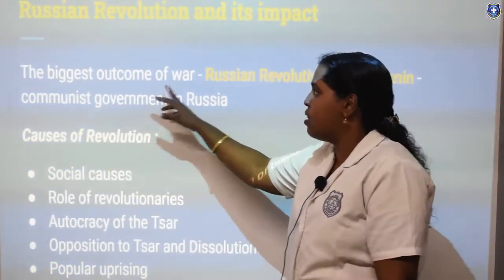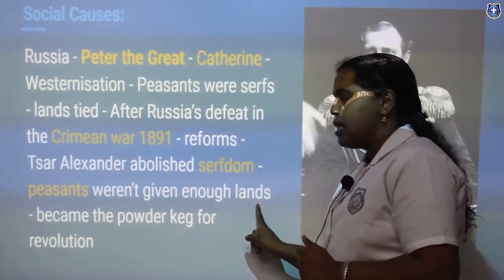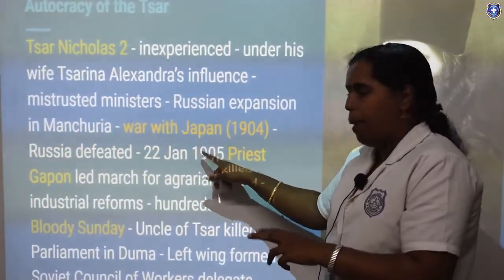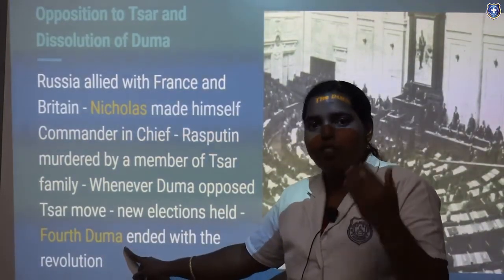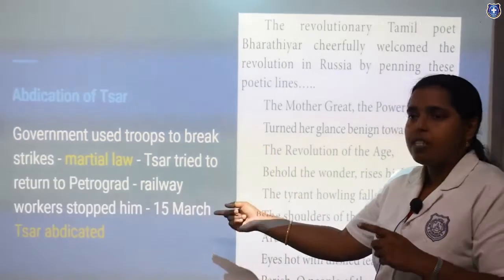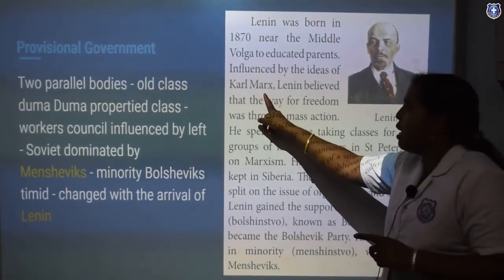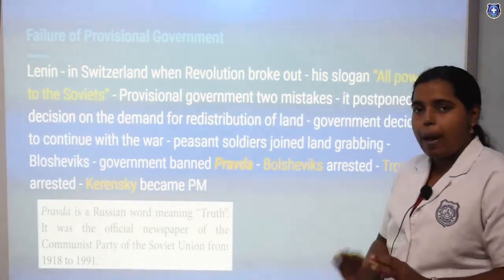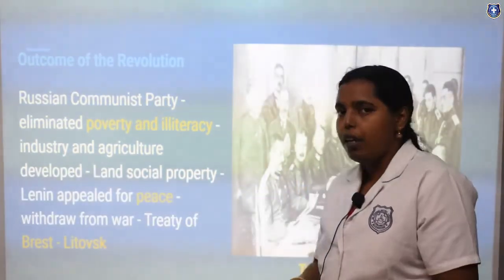EP-5| History | Outbreak of World War & its Aftermath | Class -X | Mount Carmel School